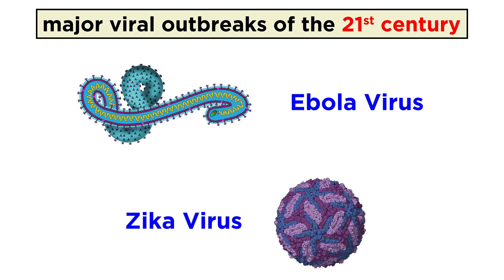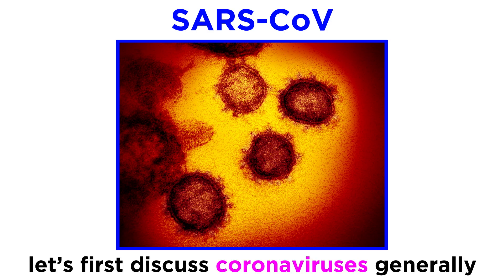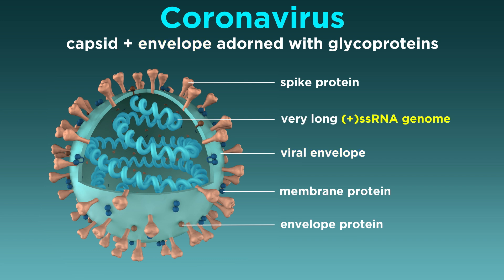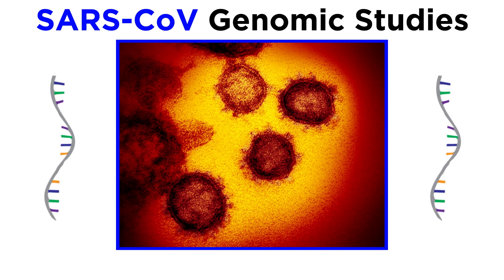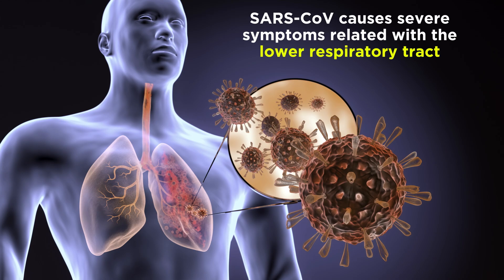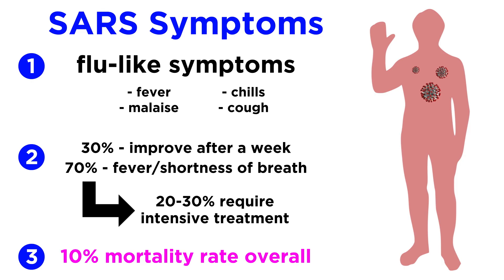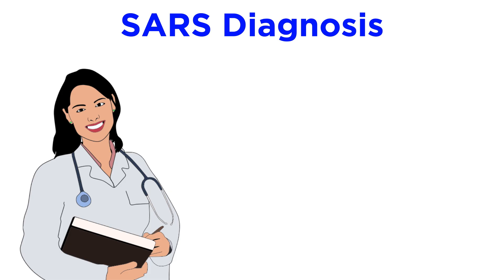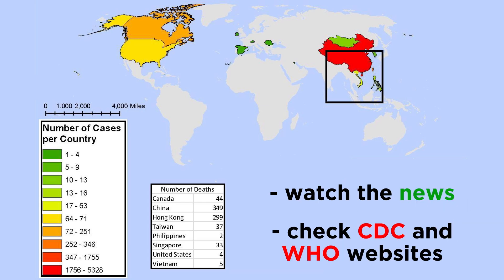Severe Acute Respiratory Syndrome (SARS)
It's time to start talking about coronaviruses. Many people may remember the outbreak of SARS in 2003, which was a mysterious respiratory disease that was then linked to a coronavirus, which was called SARS-CoV. This was the first of three unusually pathogenic coronaviruses that culminated with the one responsible for the current pandemic, so let's get some important backstory.